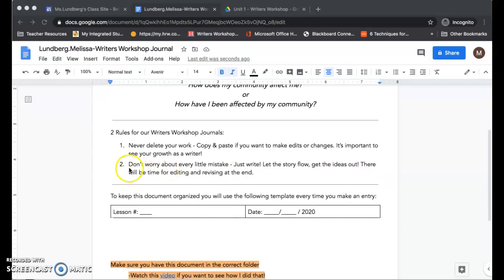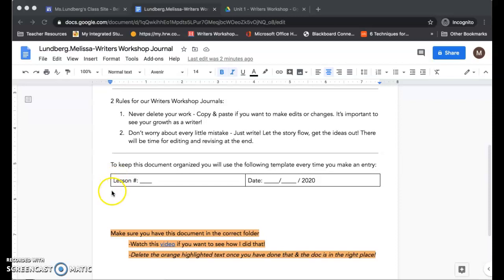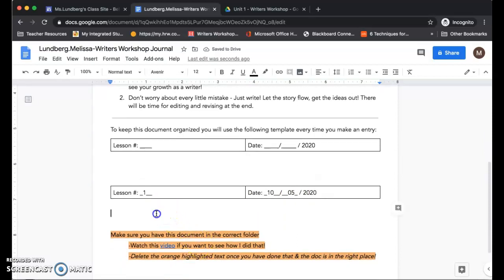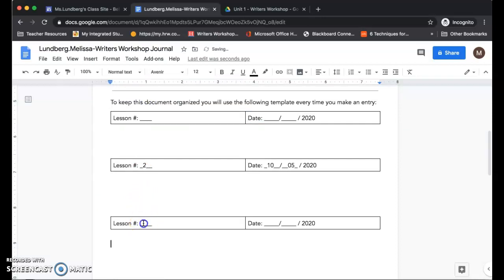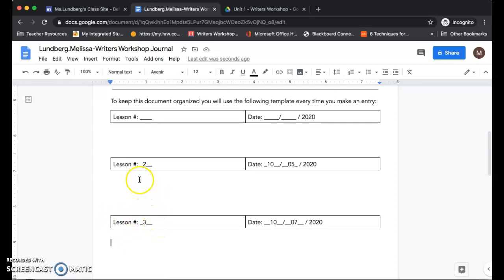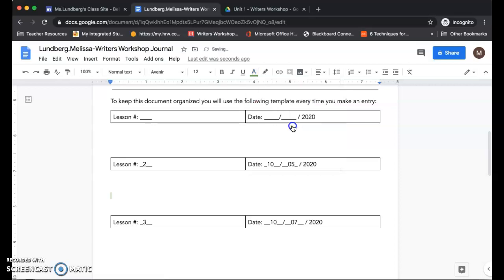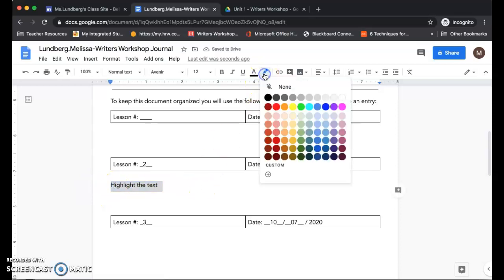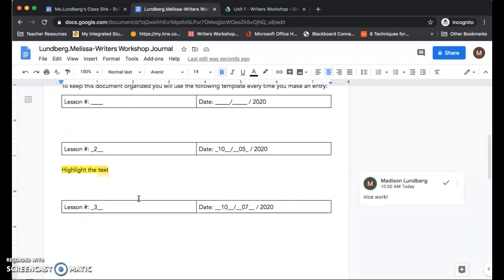How to Make Entries in Your Writers Workshop Journal (WWJ)